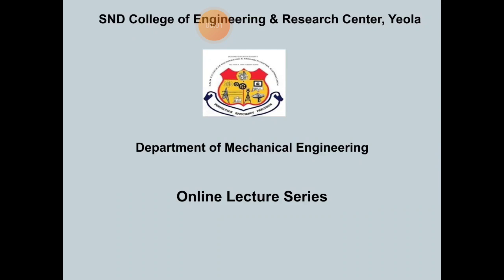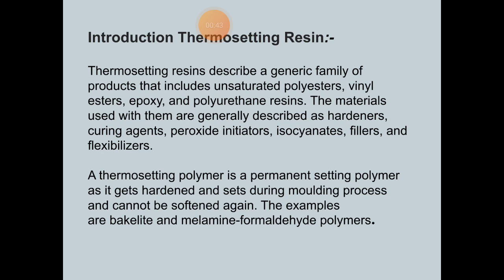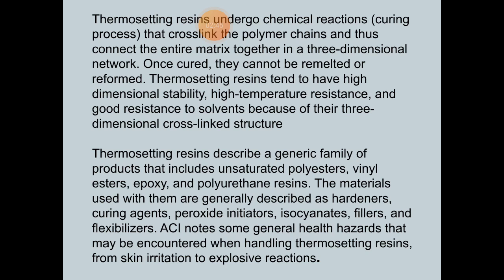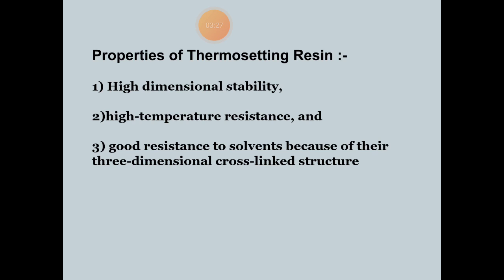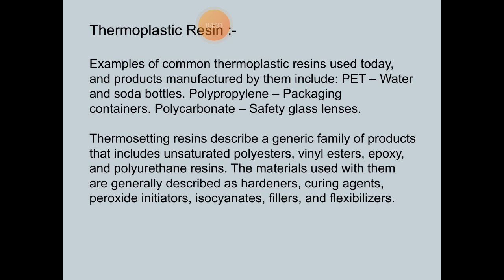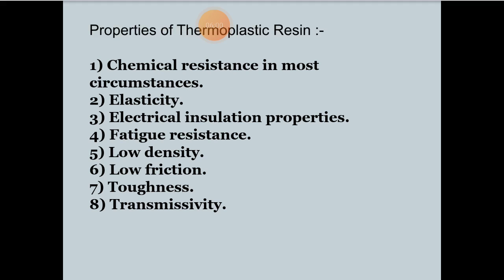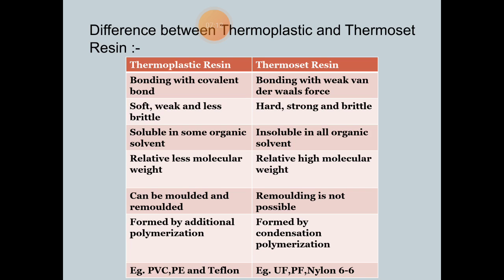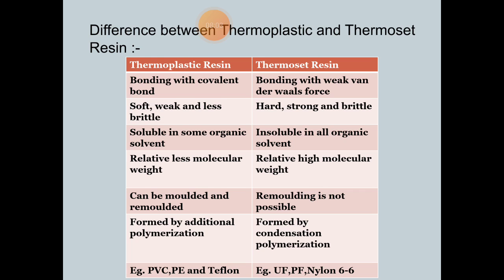Polymer matrix composites 2